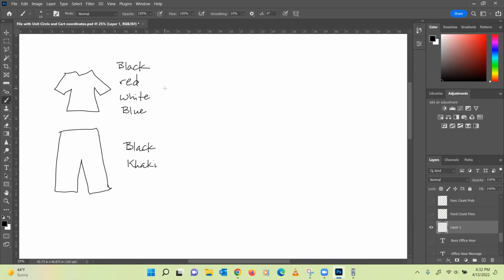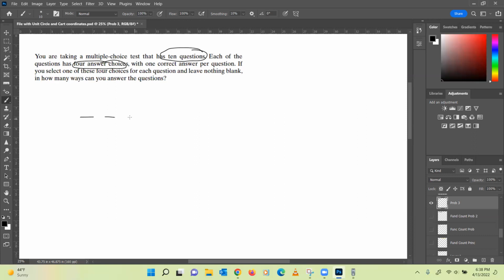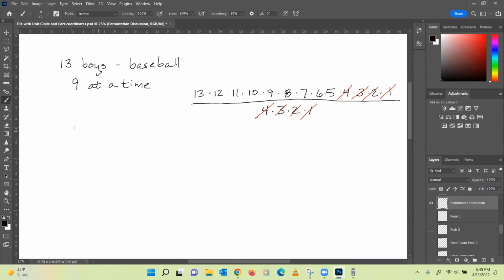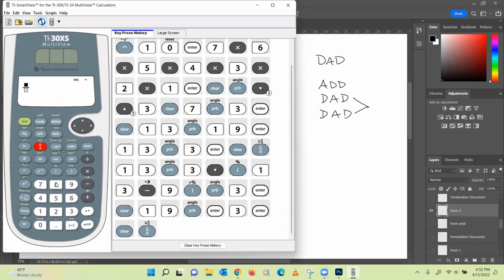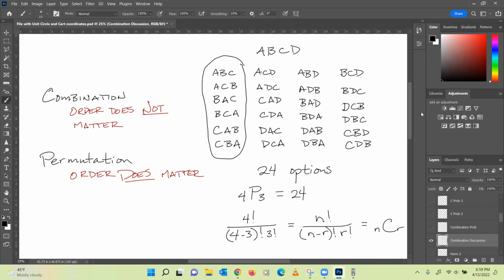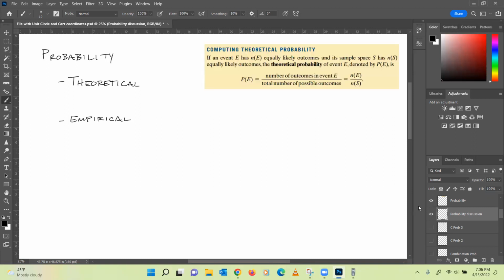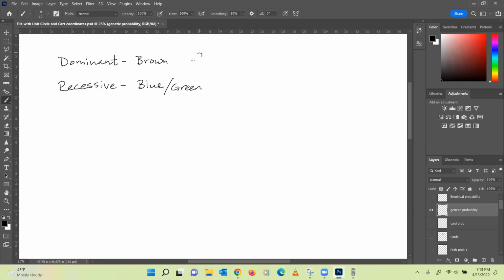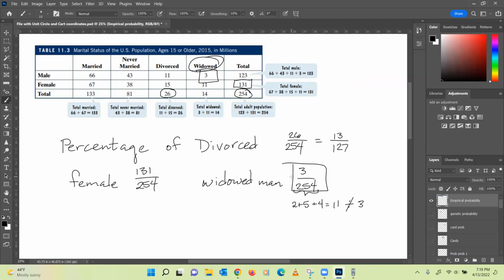Math 123 - Sections 11.1 to 11.4 - Intro to Probability, Combinations, and Permutations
The one in which we learn about the Fundamental Counting Theorem, Permutations, Combinations, and the fundamentals of probability.